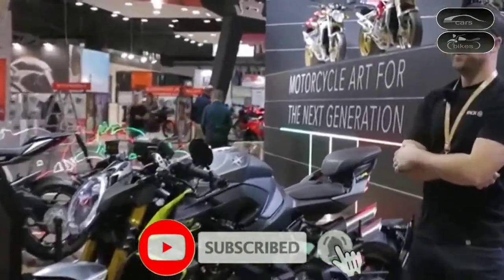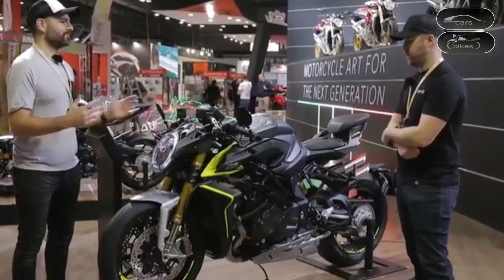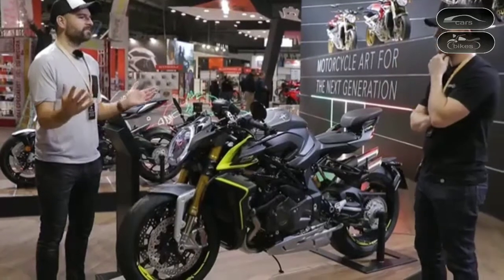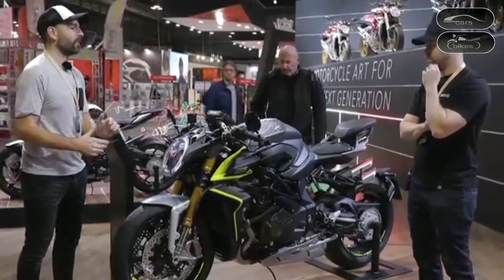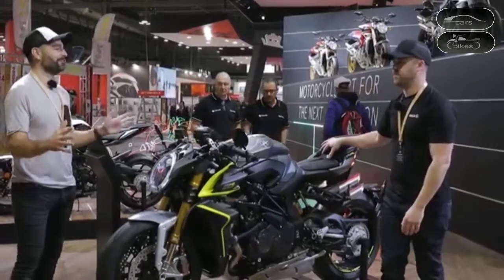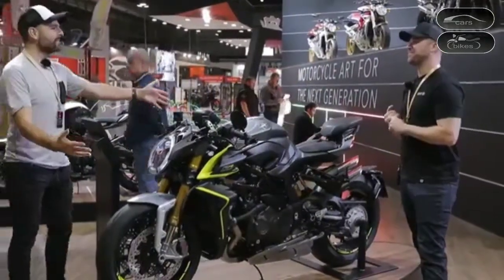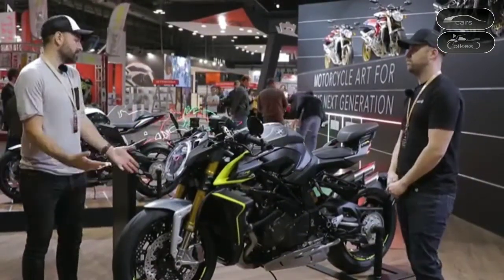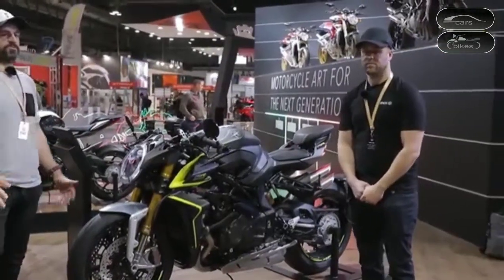MV AGUSTA BRUTALE 1000RR | HYPER NAKED BIKE!!!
MV Agusta Brutale 1000 rr Hyper Naked Another exceptional and beautiful offering launched recently is the MV Agusta Brutale 1000rr, the first bike following their limited edition Serie Oro, to be coined ‘Hypernaked’.

 Offering up 208 bhp, the Brutale promises huge performance. And, of course, as with all MV motorcycles, the Brutale 1000 rr has the looks to match its stonking shove! This MV Agusta’s design is incredible from every angle, with amazing detail and seriously striking presence. We would argue that the Brutale 1000rr is easily the best looking naked bike currently on sale. Priced at 29,990 Euros, all this power, performance and beauty comes at a significant cost.

But, Included in this price comes a stack of hardware. Brembo Brakes, Ohlins electronically adjustable front and rear suspension, oodles of carbon and a full compliment of electronics, including ride-by-wire, 8 way traction control, wheelie control and a full TFT dash.